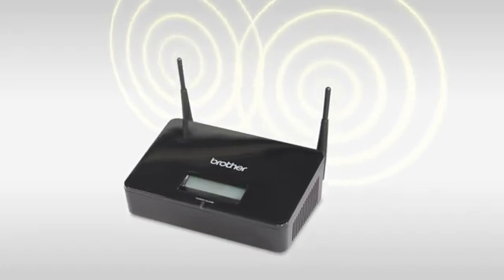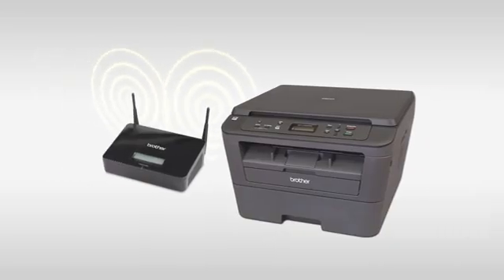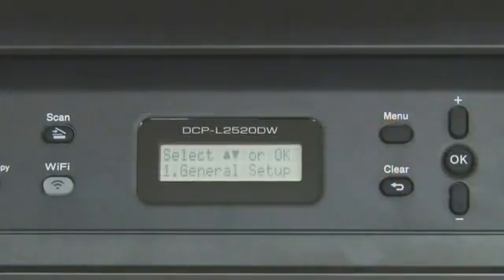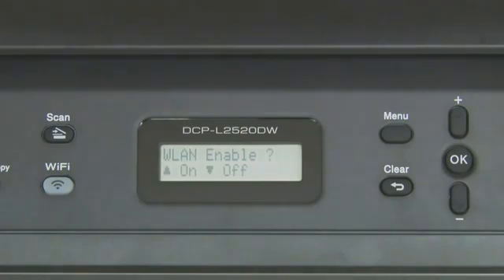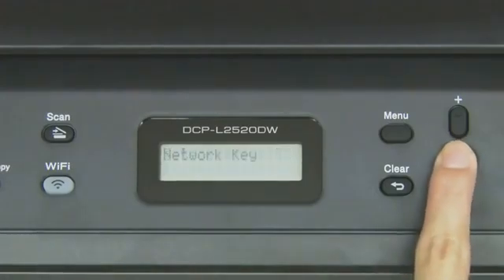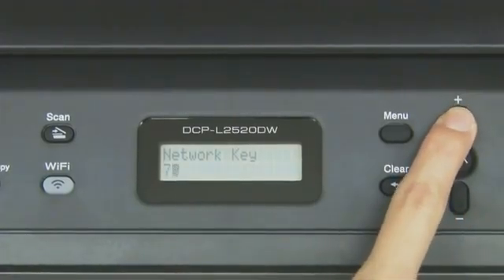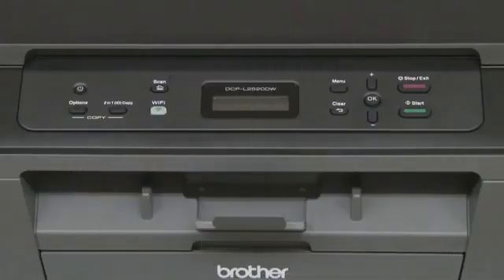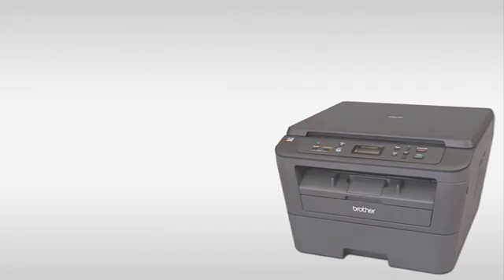HOW TO SETUP WIFI FOR BROTHER DCP-L2541DW PRINTER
Quick guide for setup brother printer wifi setup
DCP-L2541DW
DCP-L2531DW
DCP-L2701DW